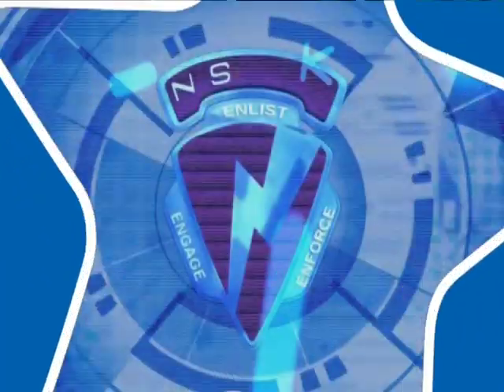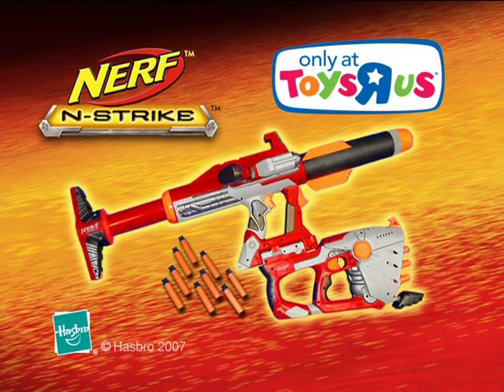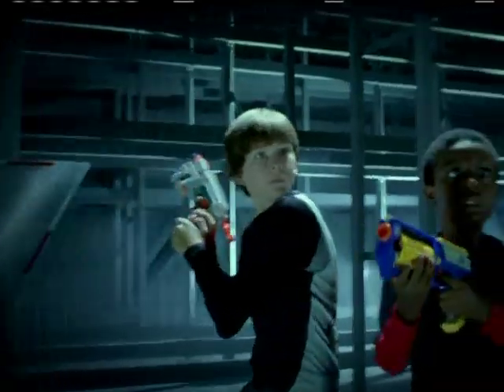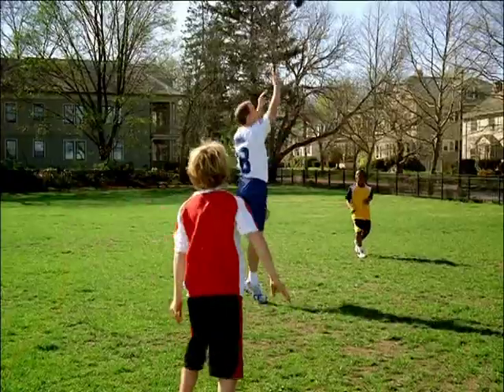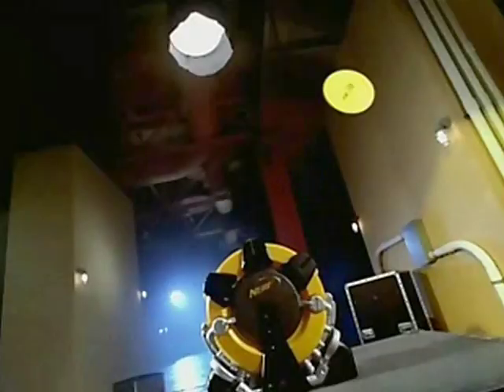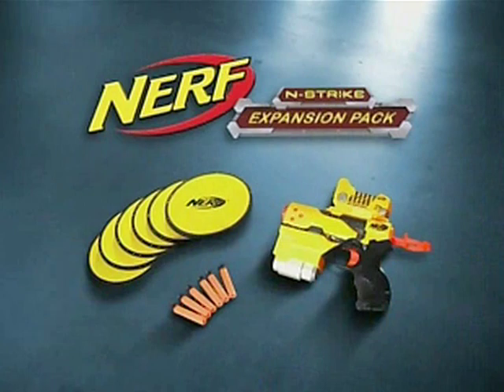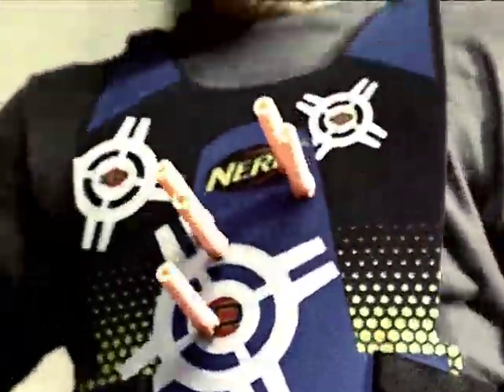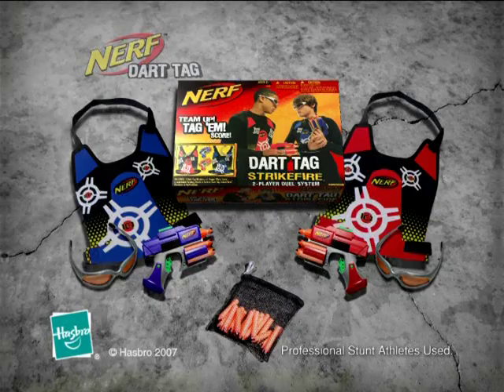Nerf Toys R Us Endcap Commercial Loop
Date to be put on shelf: November 1st, 2007
"Assembled by Cake Mix Studios"